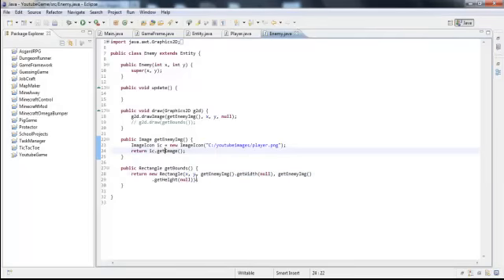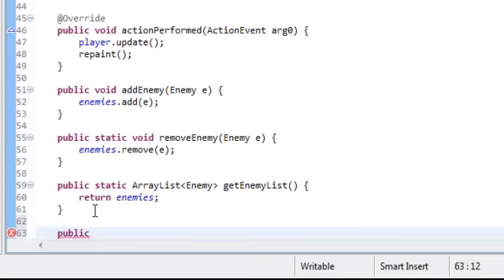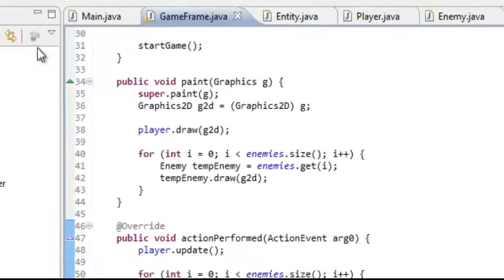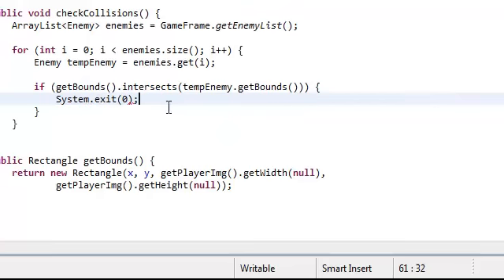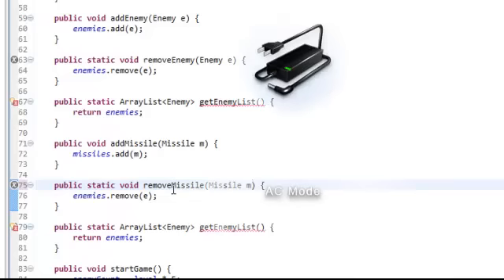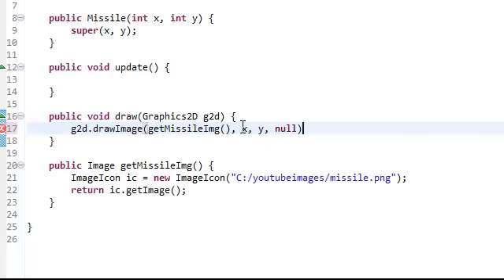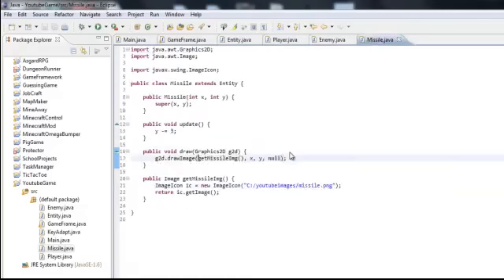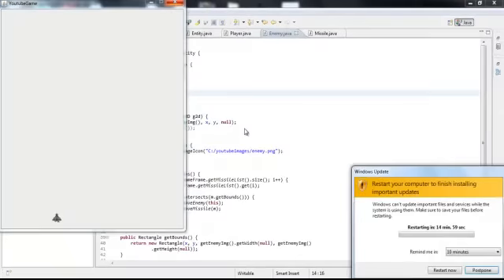Java Game Tutorial - 5 - Editing and Adding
Hey everyone, here is where we edit some of the things we already made and add a few things also!